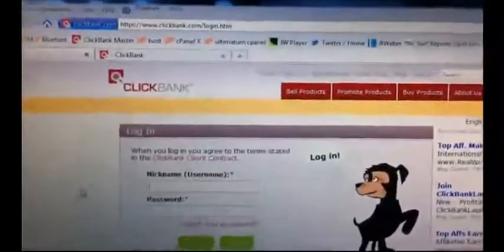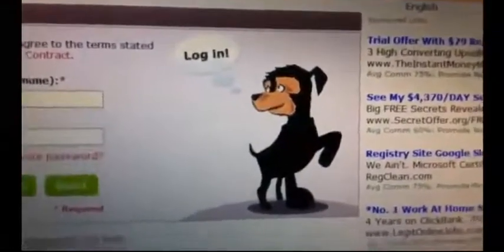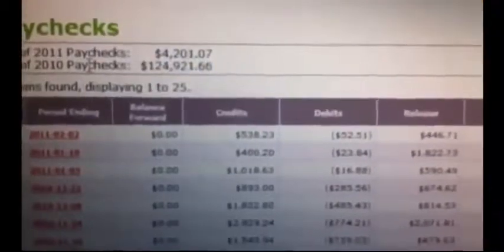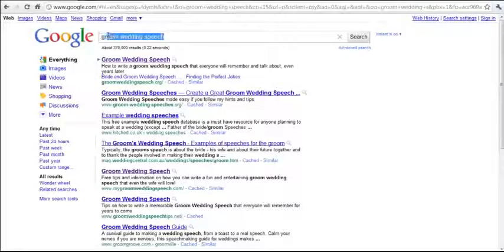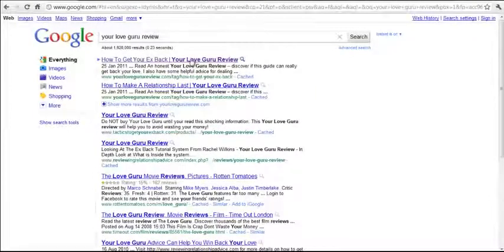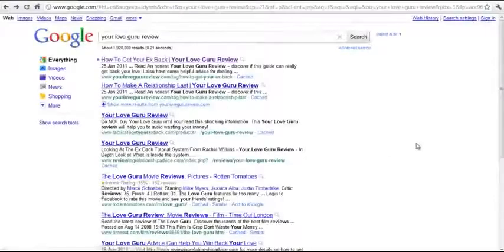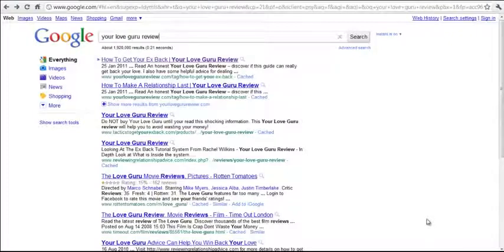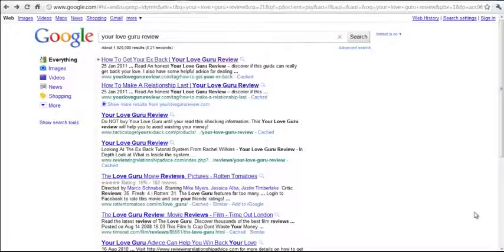Free affiliate marketing tools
Research has proven that most grouping don't purchase a fluid the prototypal indication they line their initial hunting. It can take them up to dozen times over a series of a few weeks to actually sort their get. This is what's called the "pursuit" period. They play out with a real undogmatical look statement and over second present start narrowing that doctor.